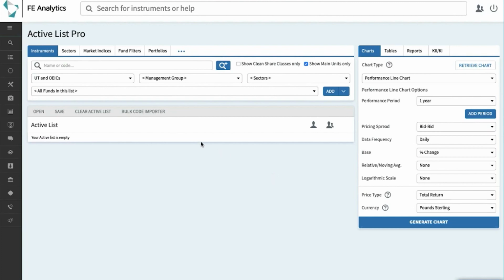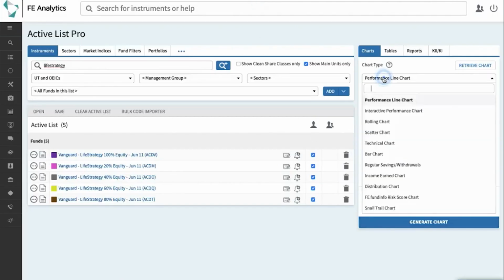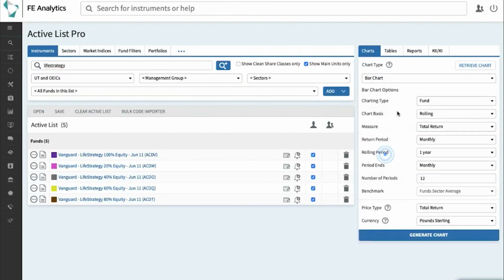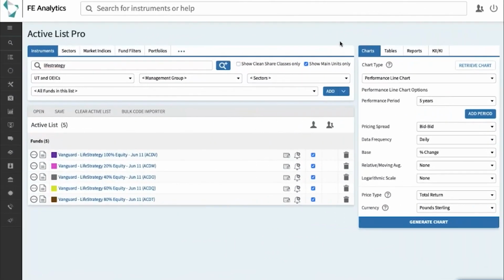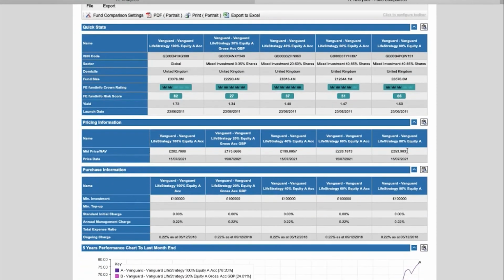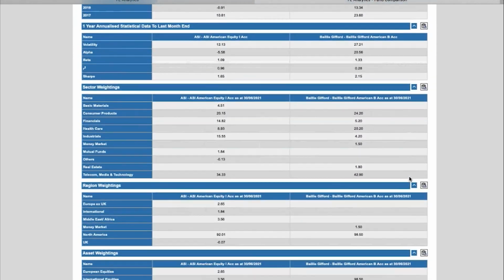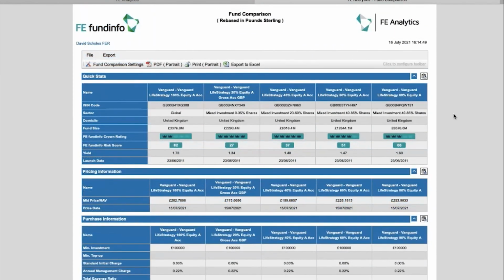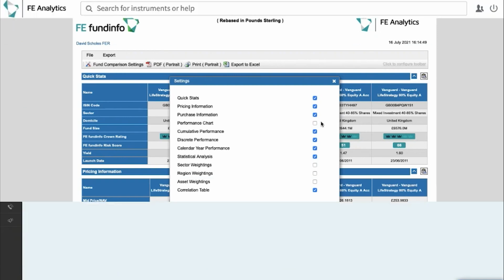FE Analytics Tips: Fund Comparison Report